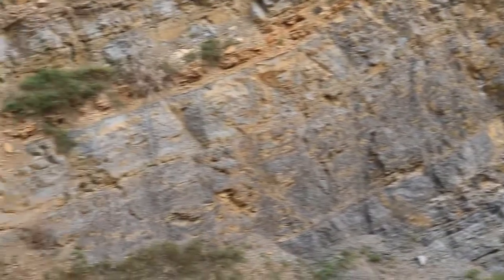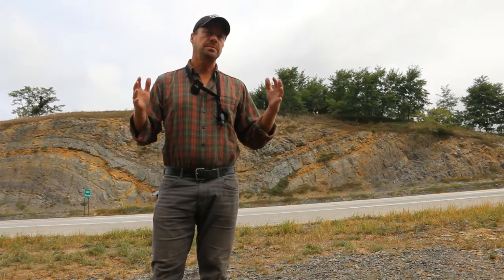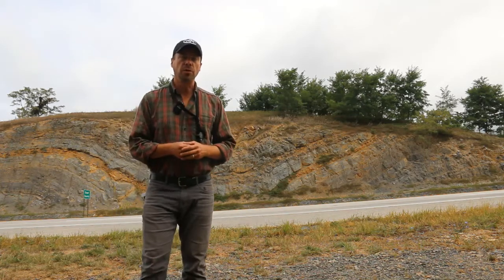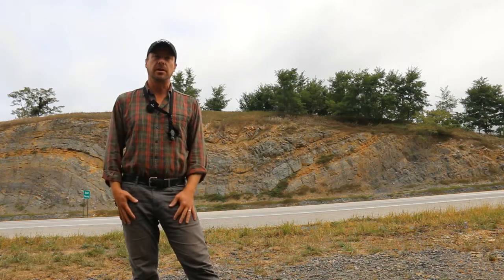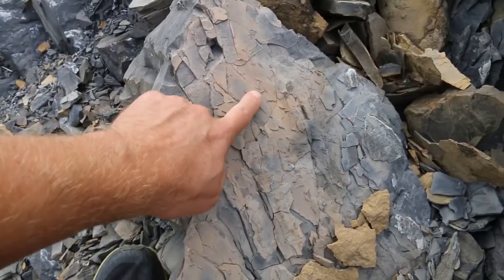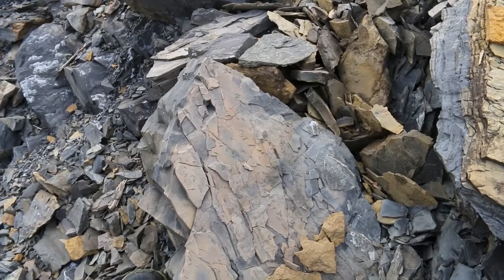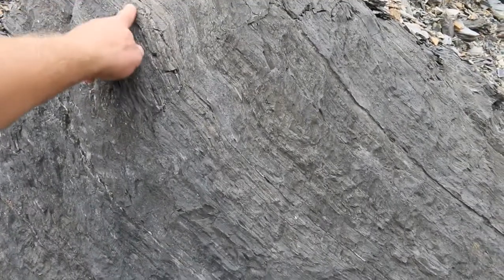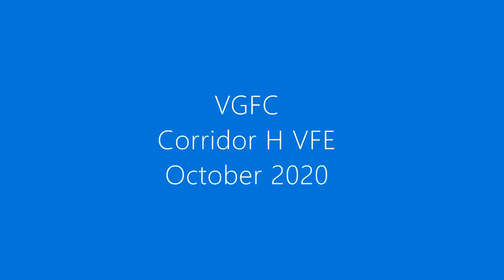VGFC: Tonoloway Formation at Patterson Creek Mountain Anticline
Ancient sabkha deposits, all folded up, on the VGFC 2020 virtual field experience to Corridor H! The video is part of a series produced for the 2020 Virginia Geological Field Conference, Virtual Field Experience